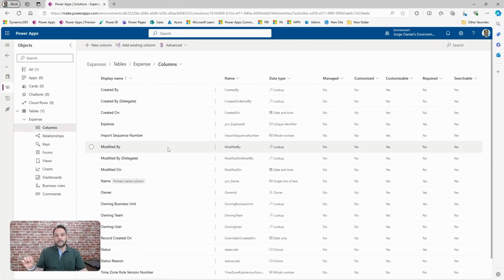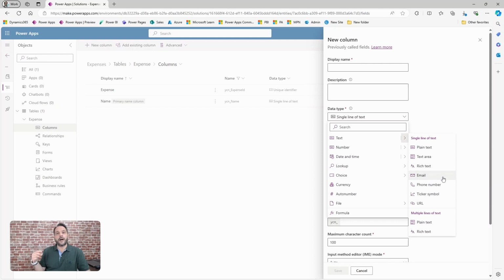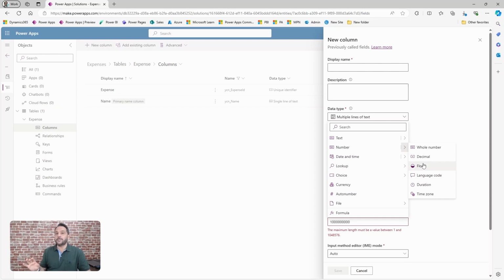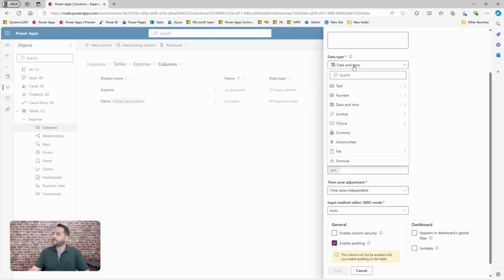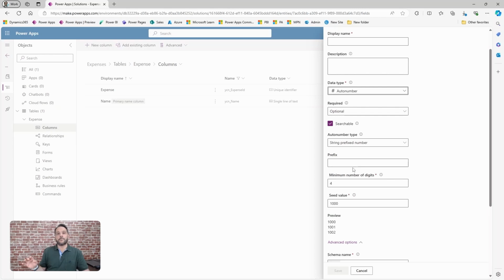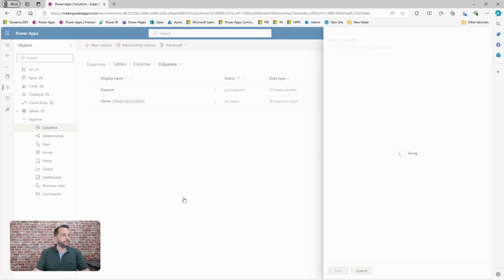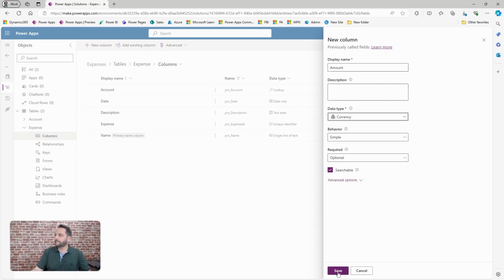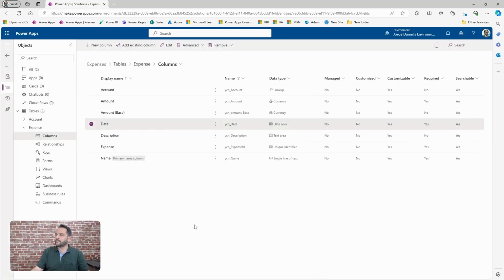How to Customise Columns in Dataverse for Power Platform Solutions | BI4ALL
In this video, Jorge Daniel explores the various column types you can create to help you customise Dataverse tables.

This tutorial covers everything from primary text fields to complex relational lookups and choice fields, highlighting each type's functionality and best use cases.

Learn how to enhance your data models with these column types to build robust, scalable applications on the Power Platform.